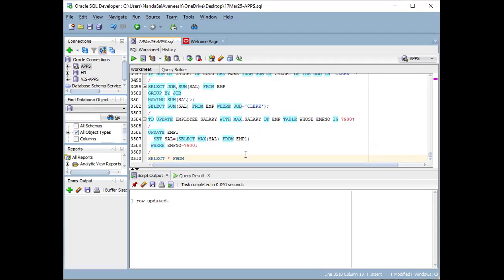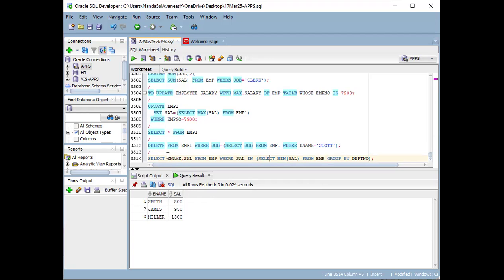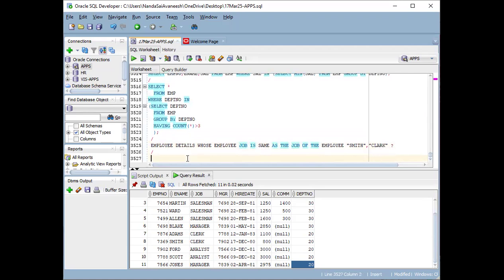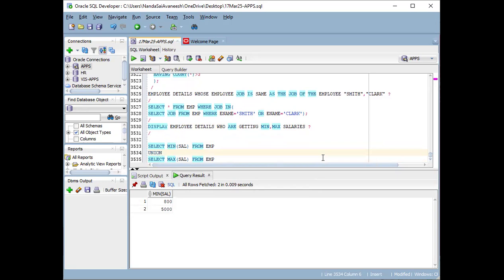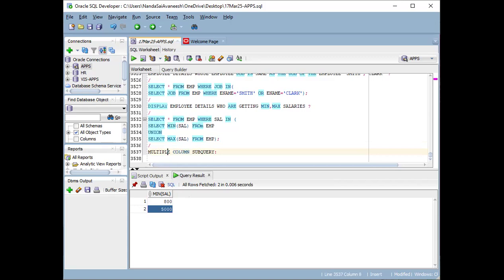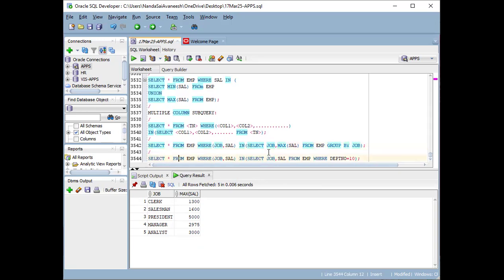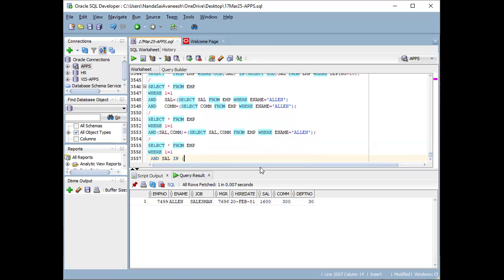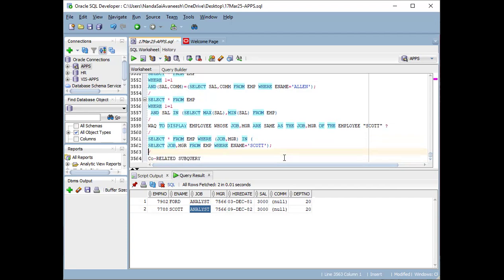Day 25 2